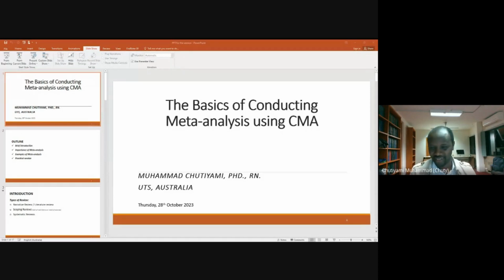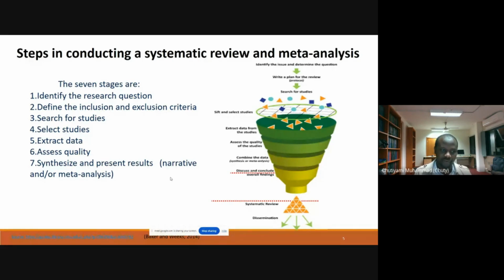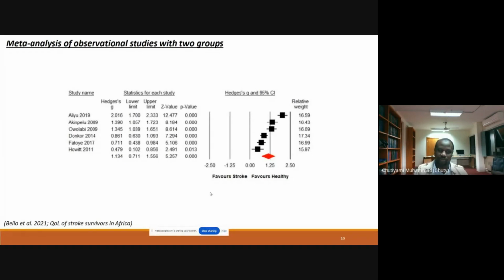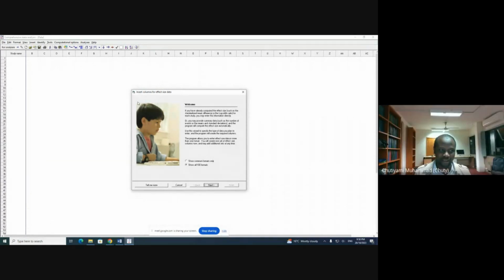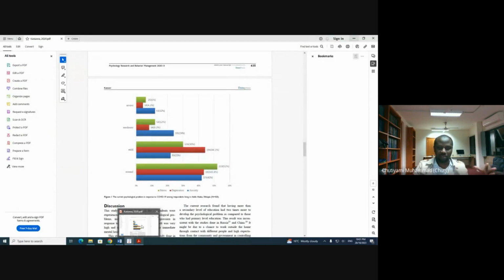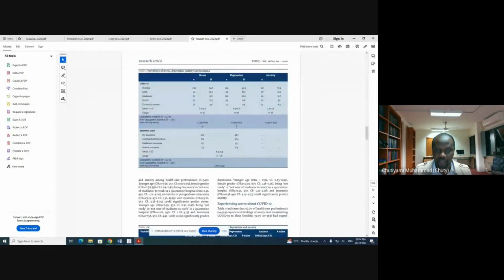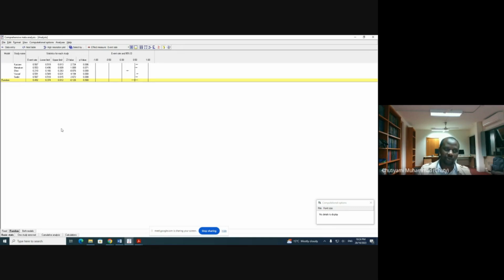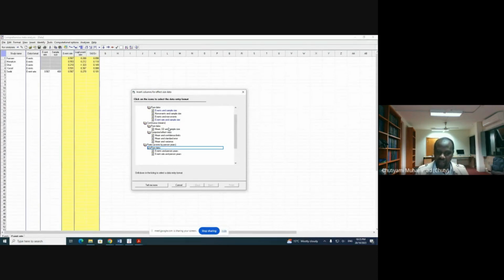Conducting meta analysis using Comprehensive Meta-analysis Software (CMA)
In this online workshop organized by @gamjieducationalmentorship  we have learned how to conduct a meta-analysis using CMA software by Dr. Muhammad Chutiyami (Lecturer at School of Nursing and Midwifery, University of Technology, Sydney, Australia)